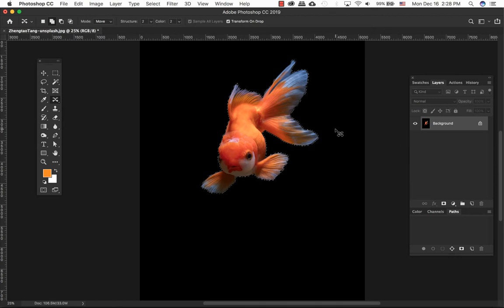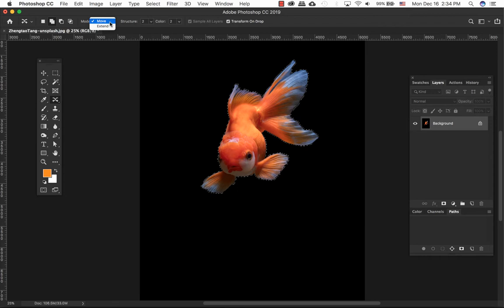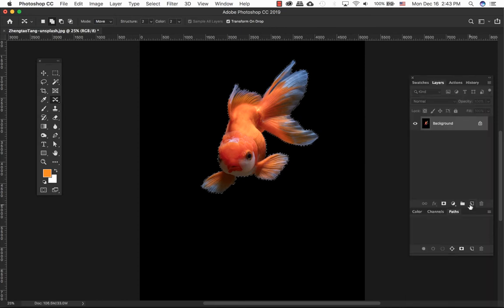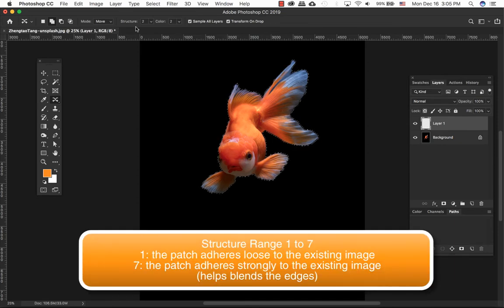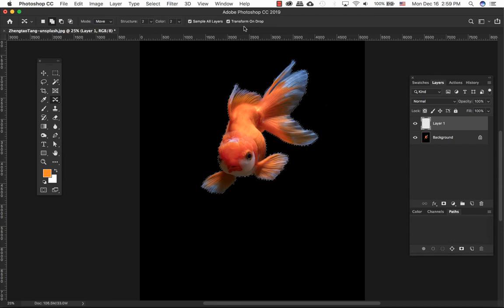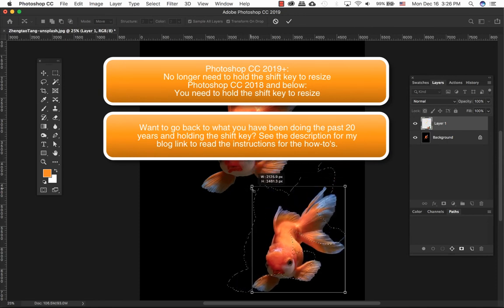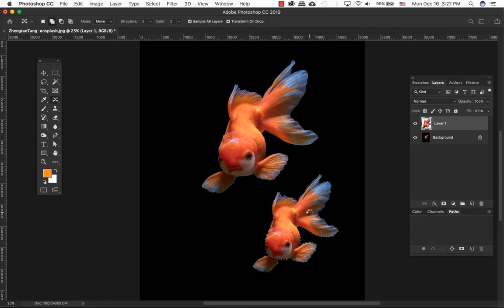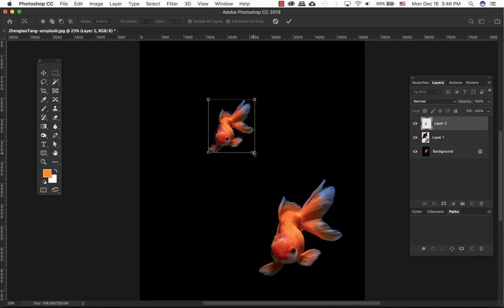How to Use the Retouching Tools: Content-Aware Move Tool in Photoshop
One of the slickest tools is the Content-Aware Move Tool, a retouching tool in Photoshop. It works very similarly how the Patch Tool in the destination mode. The only exception is that the content-aware move tool allows you to either extend (aka copy) a selected area or move it. And soon as you apply the transformation, Photoshop will analyze the data and pixels of the image and fills the first selection area.

Video Comments:
Around the 2:30 minute mark, want to go back to what you have been doing the past 20 years and holding the shift key? See our blow to read the instructions for the how-to's

And let me know your thoughts and comments too! Thanks.

ulearn.tech